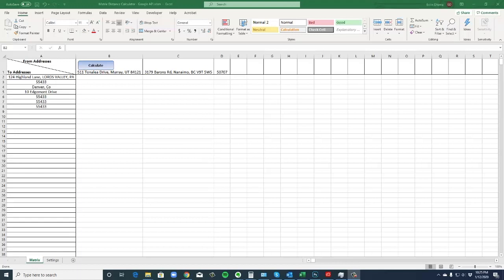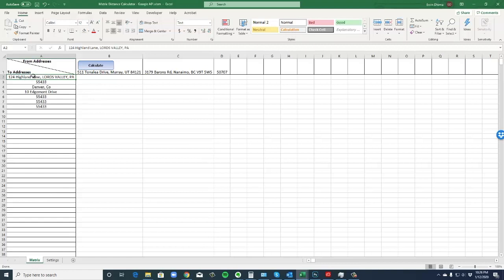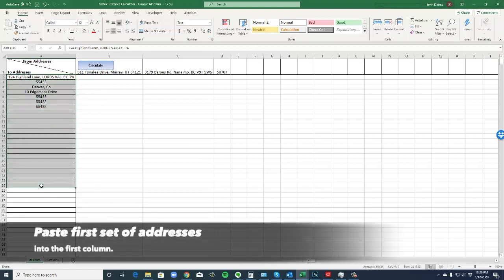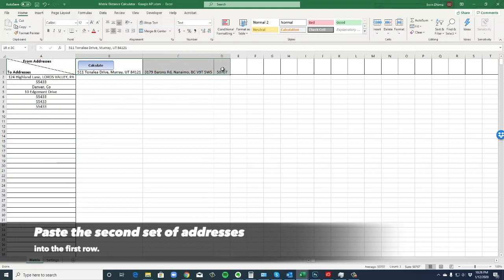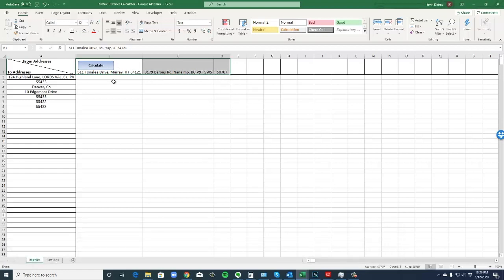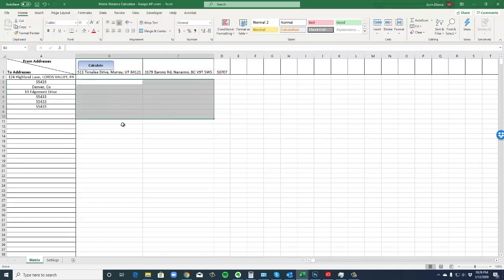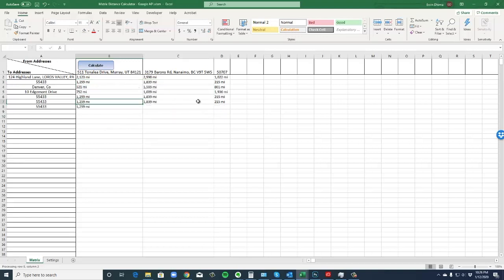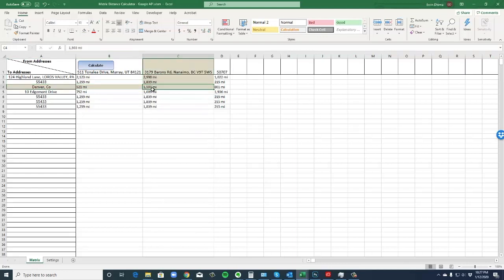Google Maps API Distance Matrix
The Google Maps API Distance Matrix tool for Excel is the easiest tool available to generate Mileage (driving distance) directly in Excel in a matrix format.

It IS THE EASIEST TOOL OF ITS KIND IN EXCEL

The tool uses Google Maps API to retrieve the information from Google Maps and input it directly into the spreadsheet. There is no software to install (all you need is Excel) and the tool will do the rest.

No programming is necessary!

00:00 Intro - About "GSS Software"
00:34 How the "Google Maps API Distance Matrix" Works
00:43 How to use "Google Maps API Distance Matrix"